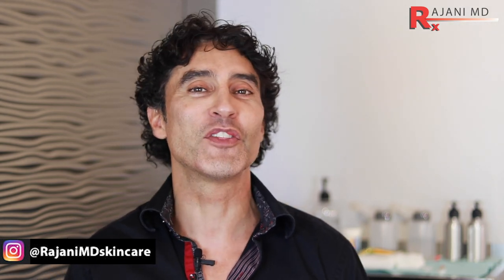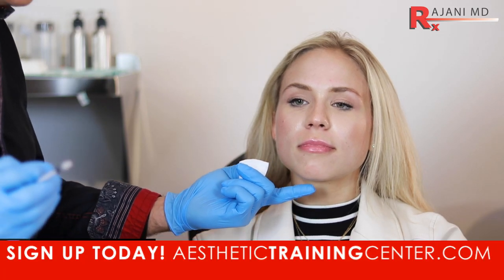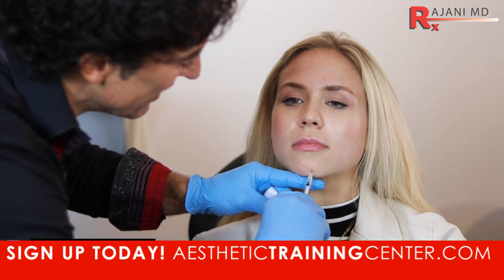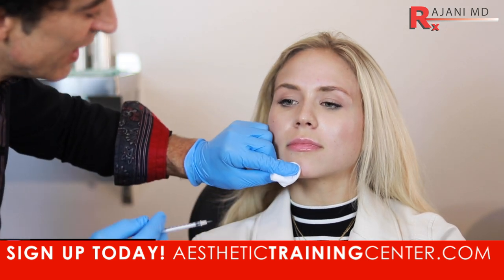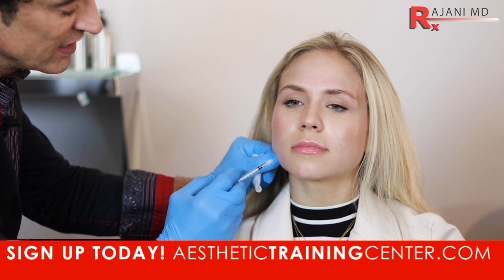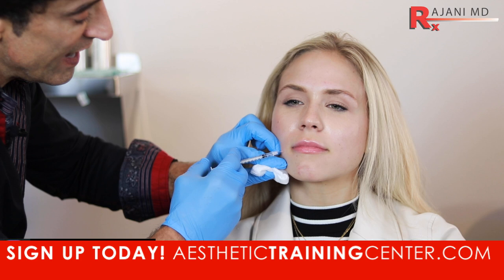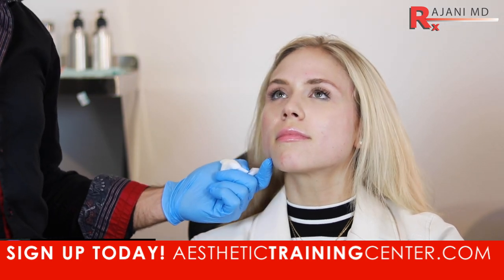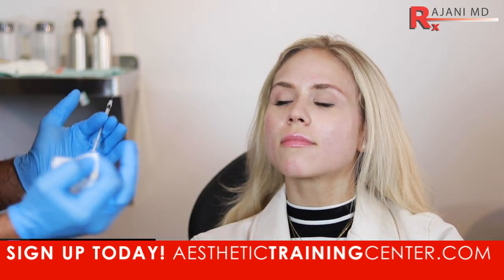WATCH LOWER FACE BOTOX INJECTIONS // Botox for Mouth Corners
Dr Rajani injects botox for the lower face. Loose skin and excess movement in the mouth area leads to aging. Chin dimpling, the downturn mouth or RBF, smokers lines and vertical lip lines age the female commonly and prematurely. Much can be done including lip injections, lip filler, plasmglo, plasmasculpt, botox and dysport. Xeomin is also available including the newest neurotoxin jeuveau.

Fillers and neuromodulators like botox are important in creating beauty and youth. They must be dosed and placed correctly and in combinations for a natural look.
A before and after picture is displayed in the video for your viewing pleasure.

Just filling is not the answer and can look unnatural. PDO threads and plasmasculpt is often added as aging progresses.